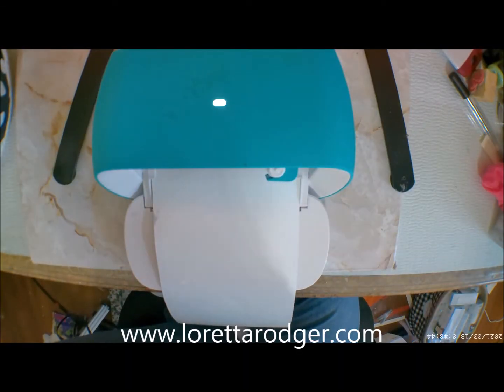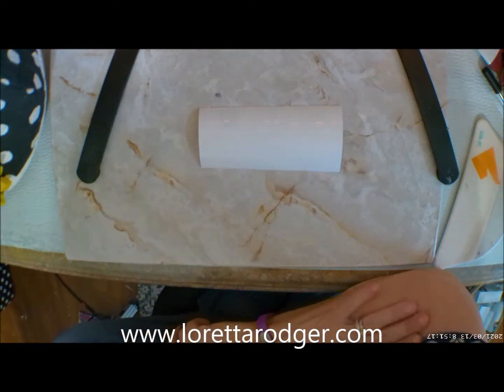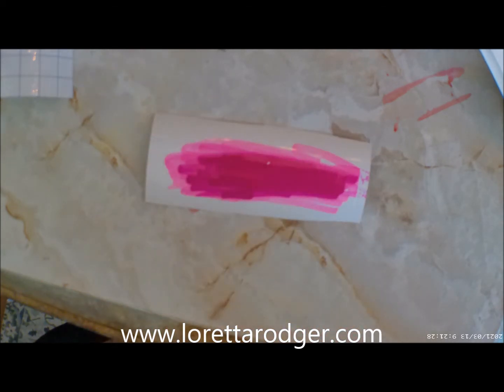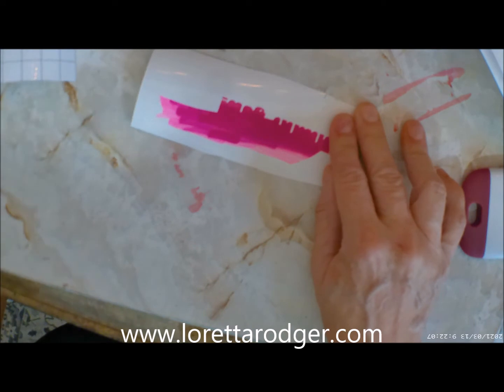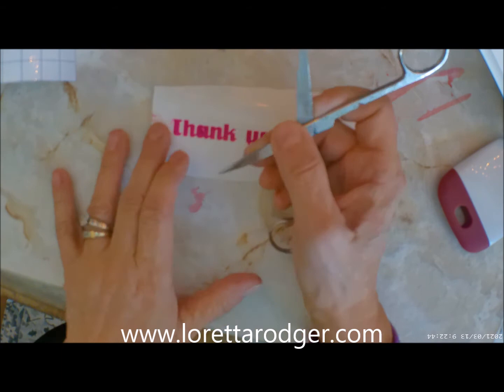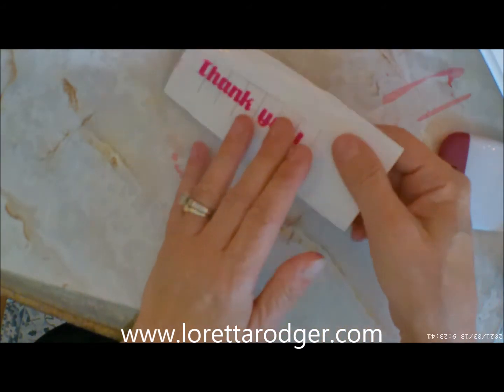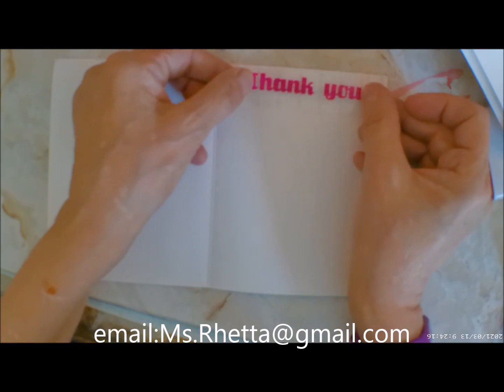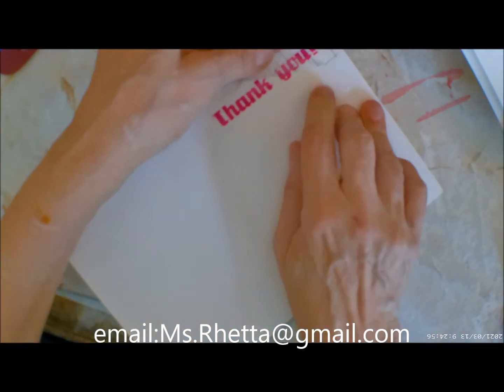Customize the color of your CriCut Joy Labels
COPPA Statement: Not intended for individuals under 18.I am not the internet police.  It isn't my job to supervise your children.